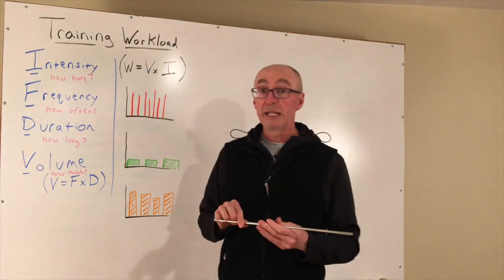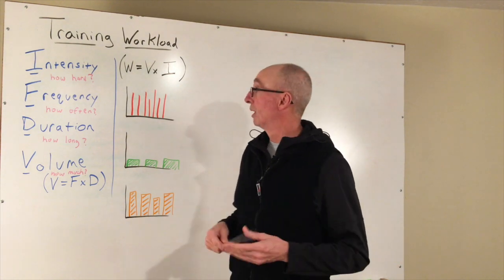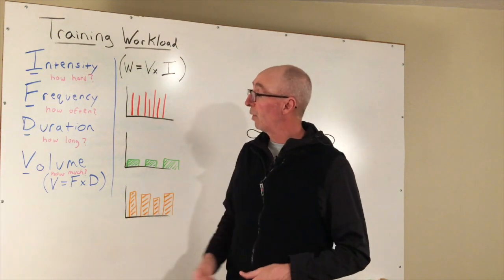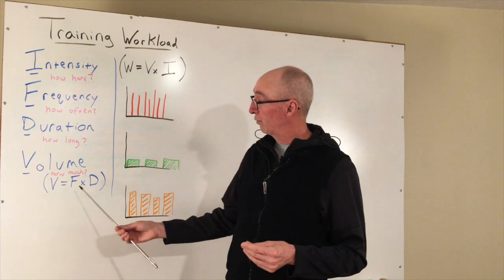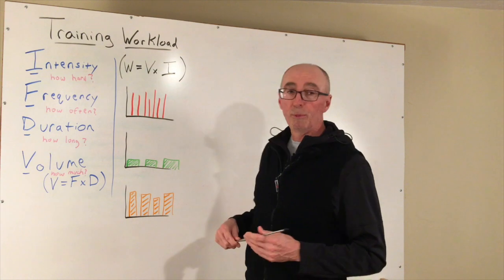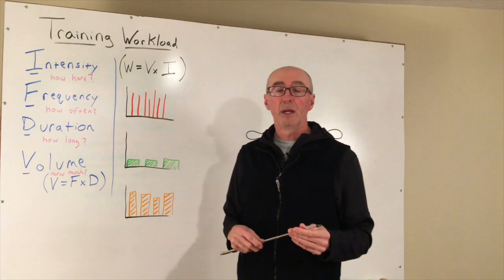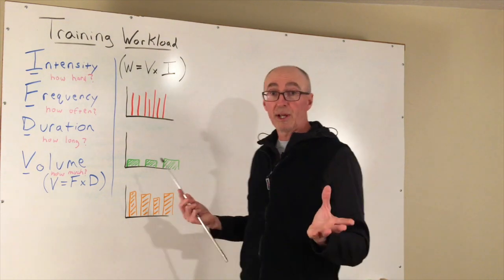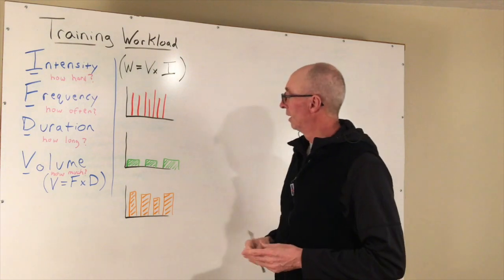Training Workload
This vid is a quick intro to Training Workload, and how the 4 Essential Variables of Training (Intensity, Frequency, Duration, and Volume) interact to form your training stimulus. Responding and adapting to training is an art form, and manipulating workload is the key to success!